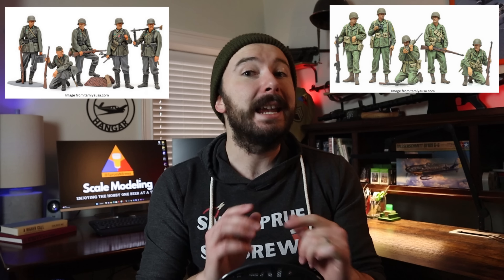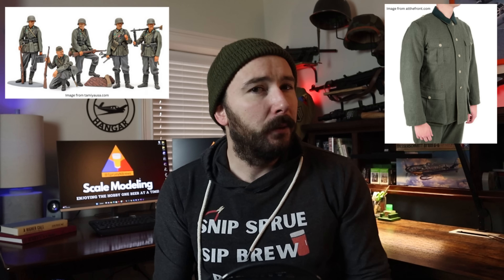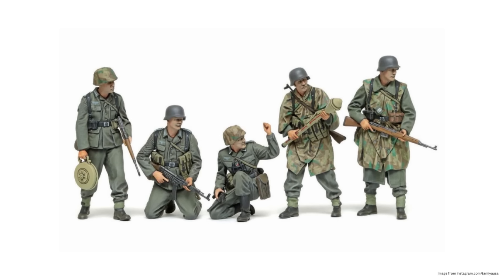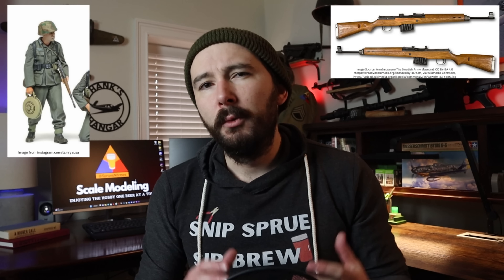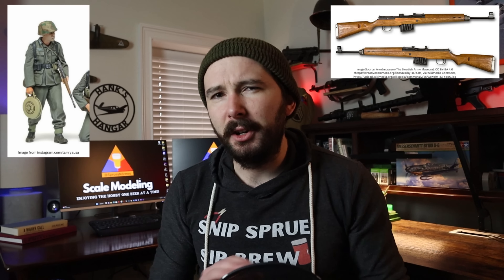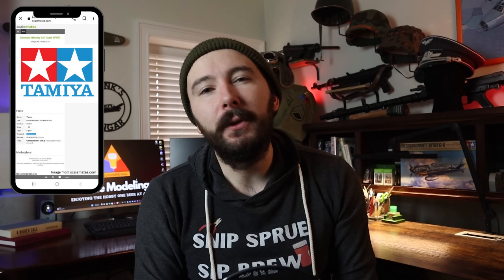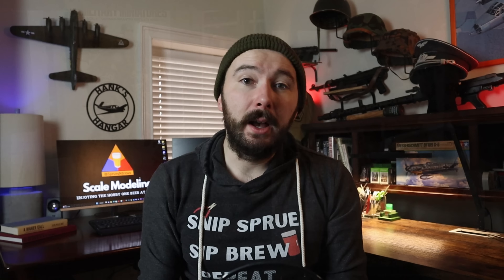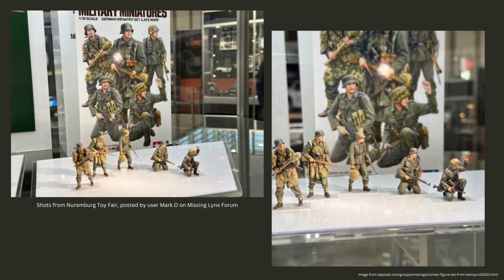I NEED This New 2023 Tamiya Kit! | BREAKING Scale Model News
In this video, we'll check out the newest 2023 1/35 scale model release announcement from Tamiya. At the Nuremburg Toy Festival this week, Tamiya revealed their upcoming 1/35 scale German WWII Infantry Set (Late WWII).

This beautifully-sculpted, highly-detailed scale model figure kit will come a Wehrmacht infantry squad of five men, each in unique variations on the late war Heer uniform. This pack features totally new camouflage schemes, equipment & weapon offerings that we've never seen before in a Tamiya figure pack.

If you'd like to check out this newest release from Tamiya, you can do so

German WWII Infantry Set (Mid-WWII)
US WWII Infantry Scout Set

Want some figure painting tips? Check out some of my figure painting tutorials! 🎨🖌️